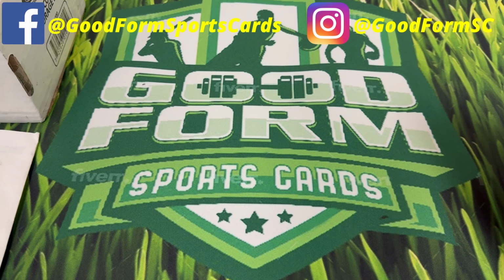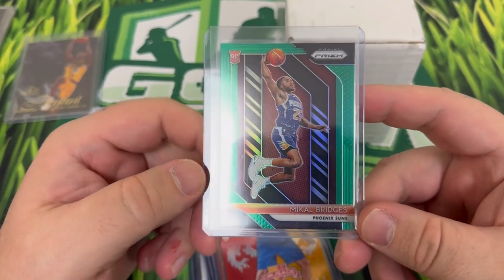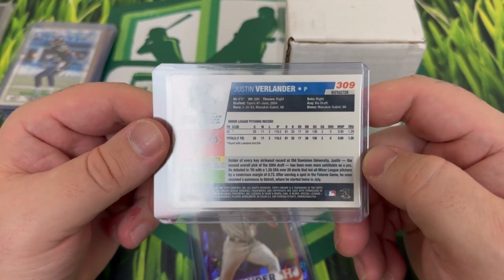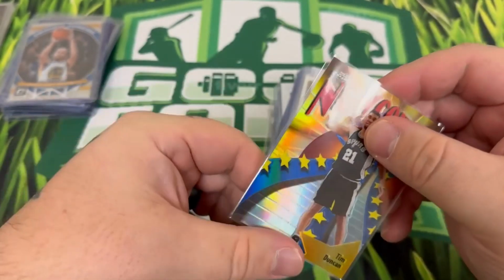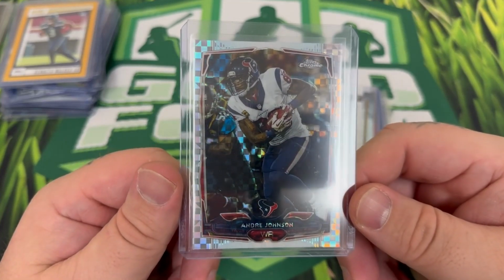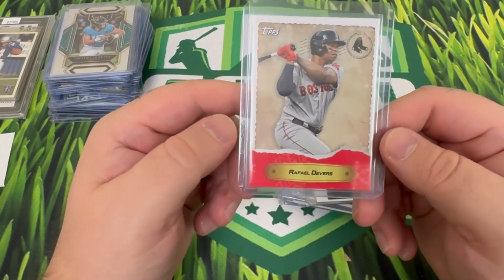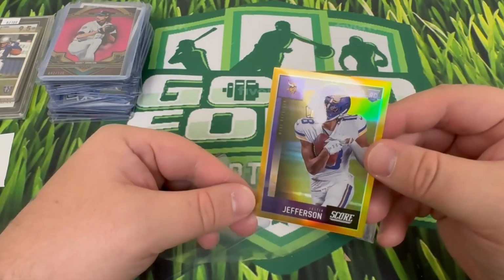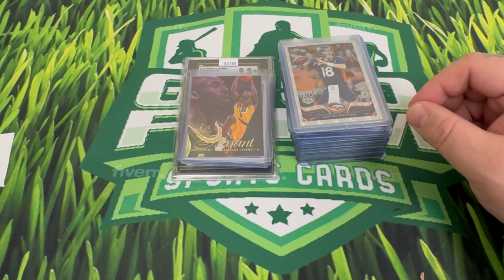Ebay & COMC Auction Buys for PSA SGC Grading Raw to Grade Mail Day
Welcome to another raw-to-grade mail day video! In this episode, we break down recent eBay and COMC auction buys specifically targeted for PSA and SGC grading. Whether you're a seasoned sports card collector or a newcomer to the sports card hobby, this video is packed with valuable insights on sports card investing, grading strategies, and how to identify raw cards with grading potential.

You'll see key pickups from popular sports like baseball, basketball, and football cards, learn how to spot undervalued cards, and understand what makes a card a strong candidate for PSA 10 or SGC 10 gold label. Perfect for new collectors, grading beginners, and investors wanting to turn raw cards into slabbed profits. We also cover grading submission tips, auction buying strategies, and how to evaluate centering, corners, and surface before sending cards in for grading.

📦 Don’t miss this sports card mail day—your next grading win might be just one buy away!

Ebay (Follow Store, new items listed daily)